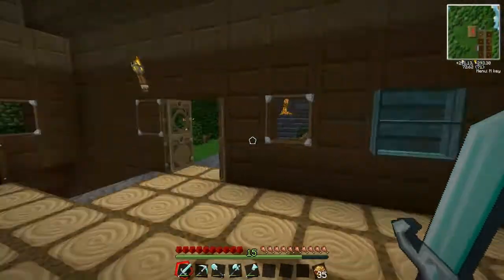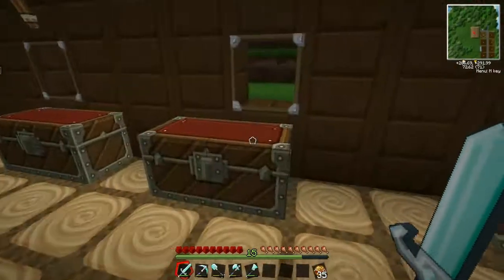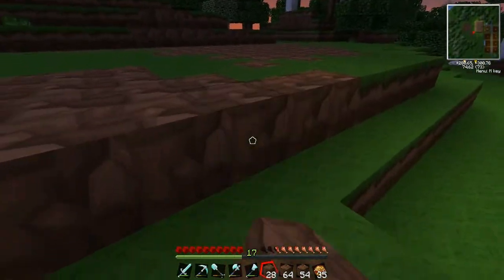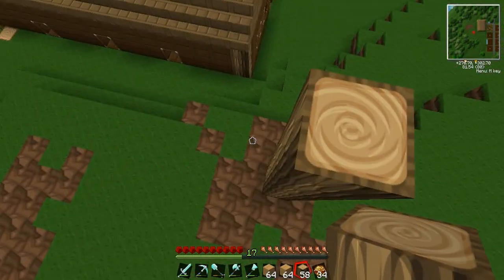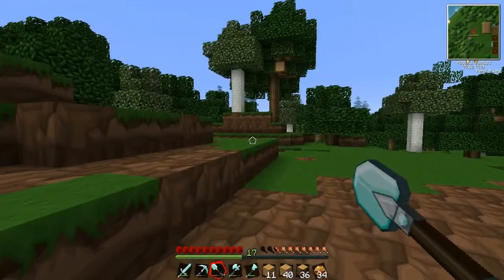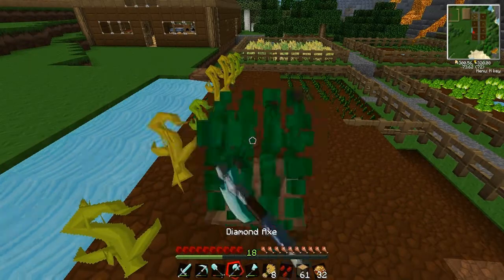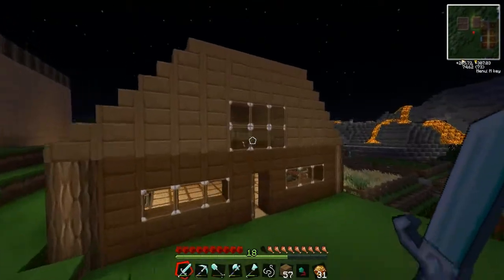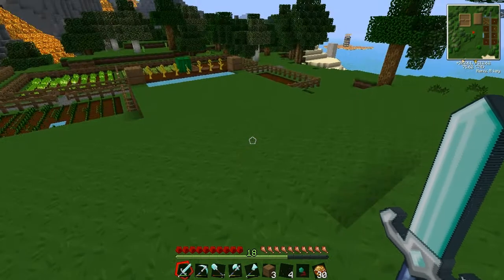Feed the Beast (Magic Farm Modpack): Episode 13 - More Farms & A Barn!!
PERSONAL YOUTUBE Working on a barn to keep our animals & growing our farms in this amazing episode. Can we get 40 likes? It makes me happy :3